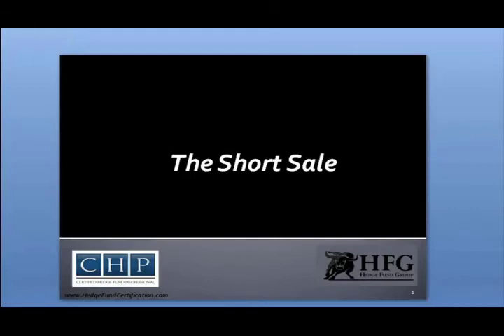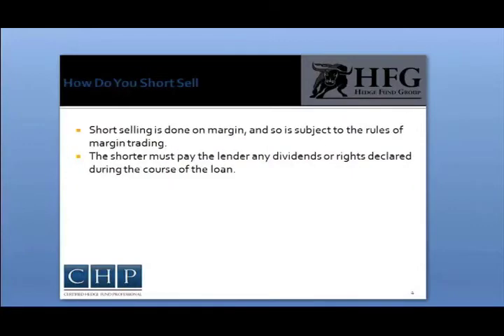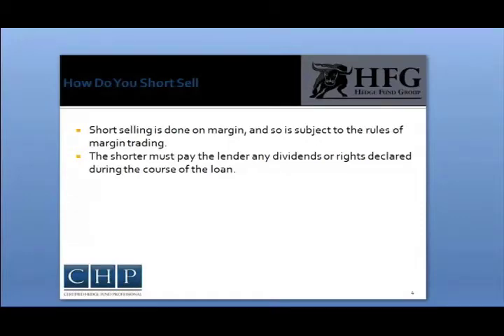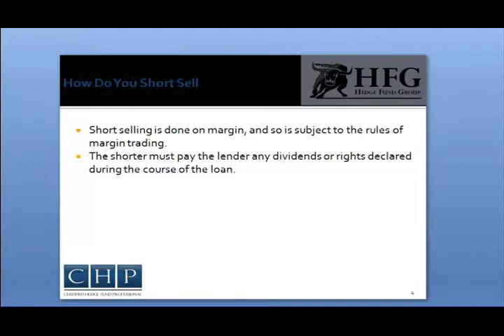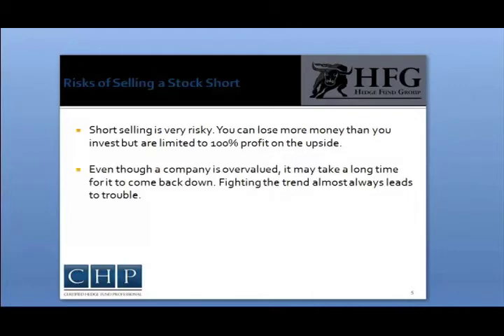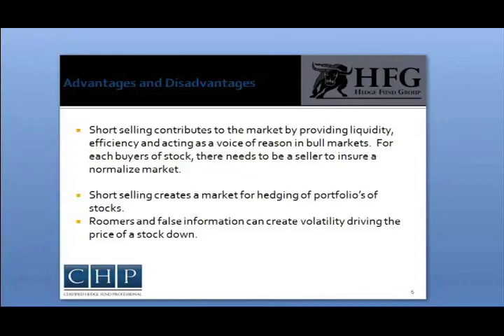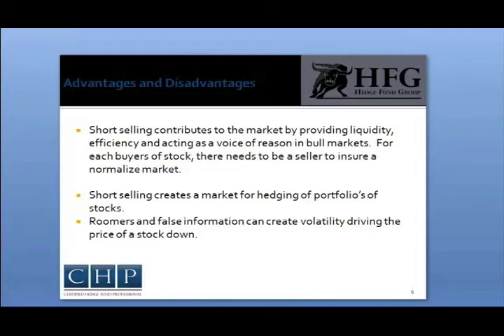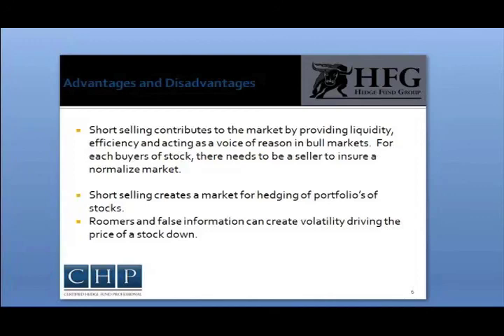Selling a Stock Short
| This video describes how short selling stocks works, and why investors want to short sell securities.  This video covers short sale transaction, how they operate, and where the stock comes from in these types of transactions.  If you are working in the hedge fund industry then you need to know what short selling is, it is fundamental to how the industry operates.